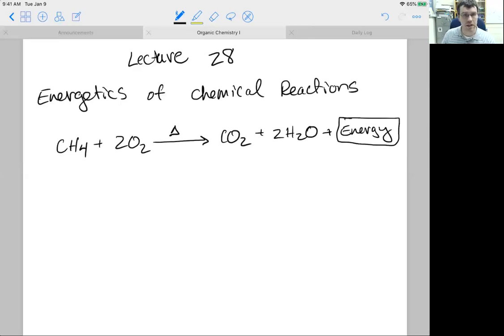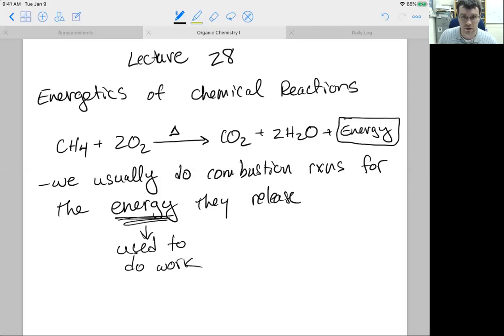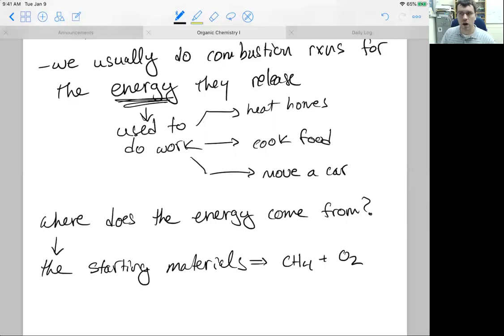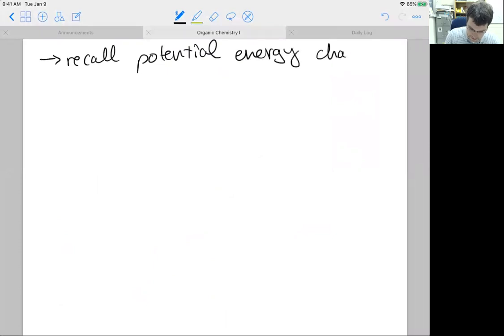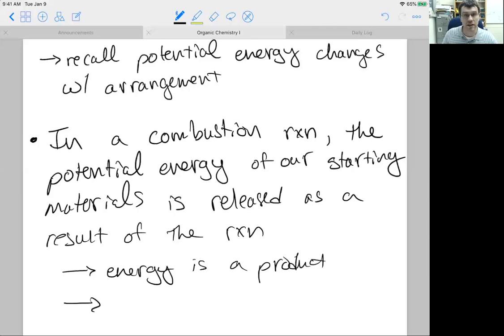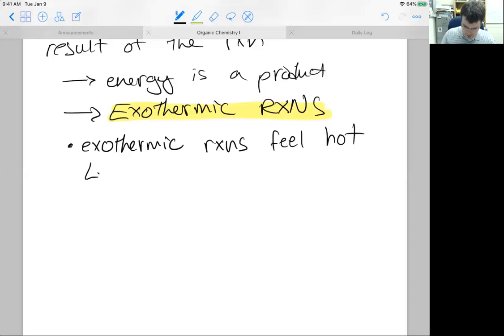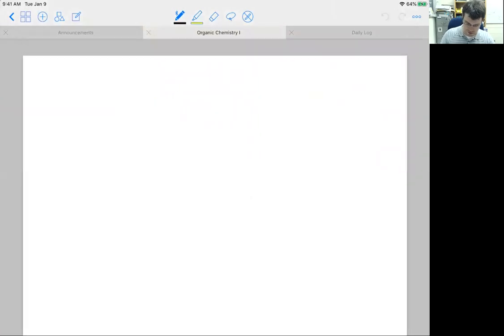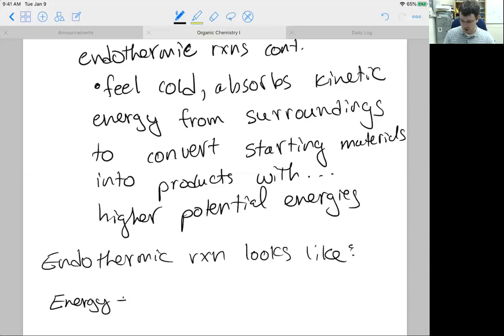Lecture 28 Introduction to Chemical Energetics, Exothermic vs Endothermic